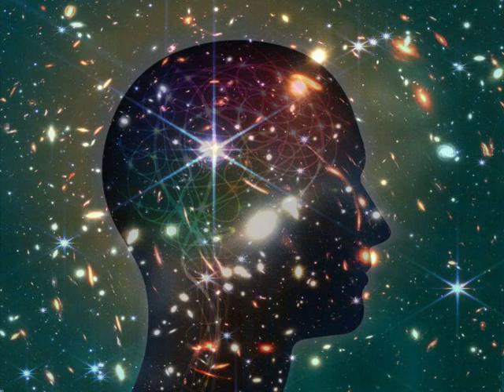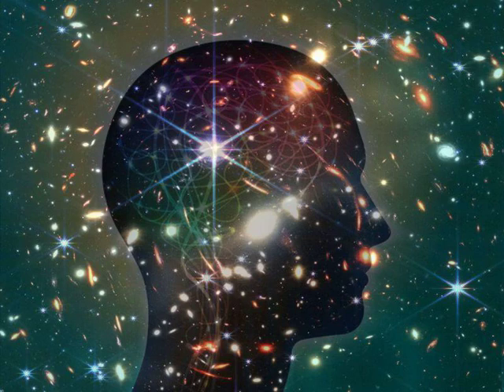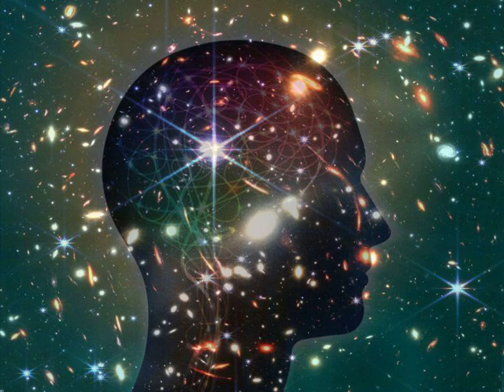The Biochemistry of Living Memory: The Physics of Blackness, The Evidence, Part 1.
Full video is 78 mins long.

The Universe, life and humanity, are expressions of a very specific physics which I have termed the physics of blackness! It is a physics typified by the promulgation and preservation of three sixes. These sixes reflect a very specific type of universal resonance condition, which underlie the manner in which all Complexly Evolving Ensembles (CEE), are organized.

Life is one example of a CEE. I call this resonance condition a K-Pattern, the Prime Signal, the physics of blackness, or just simply, Organized Complexity.

The physics of blackness is an apt name because in my view, the physical elements are instances of relational orders (see my podcast on how G-D built the universe, and why), so if Hydrogen is an instance of the relational order, one, then Carbon is an instance of the relational order, six.

Carbon12 as discovered in its natural form on earth and in space, is black, and my Principles of Organized Complexity shed light on why all life is based on Carbon12. As such, in maintaining Organized Complexity in physical existence, nature counts, and it uses this counting process and the geometry underlying this relational order of six, to ensure a strict adherence to Organized Complexity. So, it doesn't matter what your epidermal skin tone really is. Underneath it all, the physics of blackness runs your entire biochemistry and the way that you are organized. If it didn't, you wouldn't be alive!

So, what the heck is the global system of white supremacy?? It is a system of extreme ignorance, corruption, human suffering and ultimately, denial.

So, these 6 podcasts I have created, are part biochemical evidence supporting the physics of blackness, and part rage against the deeply ignorant system of global white supremacy.

My claims in these podcasts are not some nonsensical, pseudoscientific claims. They are based on actual literature review of mainstream published science, and in these reviews, I highlight how nature uses these sixes to achieve and maintain the requirements of Organized Complexity, as described in my book, The Five Principles of Organized Complexity, published in 2011 and 2020!!

In these 6 podcasts, I propose, for the very first time in science, a radically new idea underlying the metabolic nature of living memory, and I follow through with evidence in support of my idea. I propose that the Glycolytic and Photosynthetic metabolic pathways are the universal metric underlying memory formation in living things because a similar physical process is at work in non-living things.

Under such a perspective, Mitochondria play a central role in memory formation, and the synthesis of ATP, Adenosine Triphosphate, becomes how nature enforces a strict adherence to Organized Complexity within all living things. This ensures that every living thing in existence conforms to the very Principles which describe how G-D built this universe; the physics of blackness! From this context, I reinterpret some aspects of Torah narratives, especially those concerning the Tree of Knowledge and the Tree of Life.

So, why should you care enough about these 6 podcasts to make financial investments in them?

You should care because the global system of white supremacy thrives off the ignorance of humanity, and the need for financial investment only demonstrates your own commitment to your own freedom from this ignorance. This system of white supremacy racism is a complete and utter fraud, and therefore implies that the reality you are currently processing in your head remains a victim or shame-filled one. The result of this is that this imposed surrogate reality is making everyone cognitively ill, and therefore unable to see the truth of reality clearly. If you cannot see reality clearly and truthfully, then you cannot see yourself clearly too, and as a consequence, you cannot see G-D clearly as well. Such a condition implies that you are mere food to be fed upon by those who maintain this current corrupt reality in states of terrorism, war, separation, division, hate, fragmentation, suffering, hopelessness, theft, shame, genocide and ultimately, denial. Make no mistake, there is nothing like a "white" human being, and your epidermal skin tone does not change this fact! If you think it does, then you are as much under a powerful information deception as anybody else, and you are being fed upon, whether you realize this or not. Truth is the only freedom attainable!

Welcome to the physics of blackness!!!

The science of Organized Complexity, reflecting the deep Principles of how G-D built this universe and all life within it.